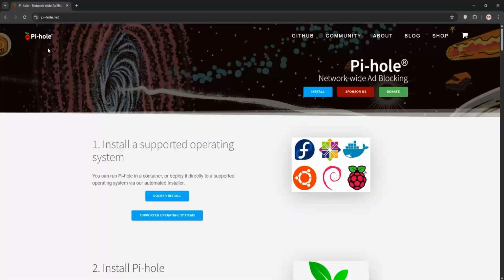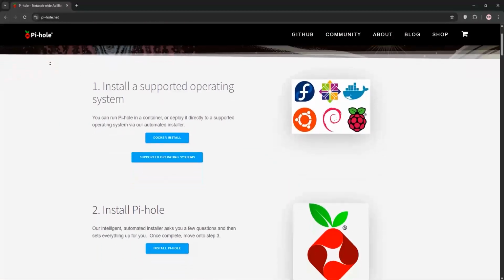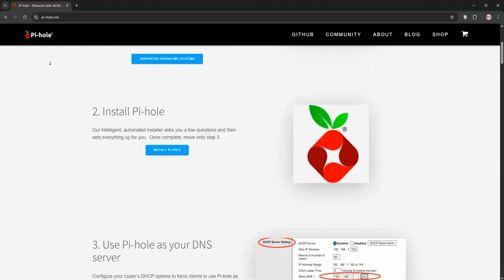How to Withdraw From Pi Network to Binance (2025) - Step By Step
Explore this comprehensive tutorial to learn how to seamlessly transfer your assets from Pi Network to Binance. Follow along as we break down each step of the process to ensure a smooth transaction.

Step 1: Open your Pi Network app and head to the withdrawal section.
Step 2: Enter the amount you wish to withdraw.
Step 3: Open your Binance app and go to your wallet.
Step 4: Click on 'deposit' and select 'Pi coin'.
Step 5: Copy your Binance deposit address.
Step 6: Go back to your Pi Network app and paste the copied Binance deposit address.
Step 7: Confirm the transaction and wait for the process to complete.

In this video, we'll guide you through each step in depth and answer common questions to ensure you're confident in managing your digital assets. Happy trading! -